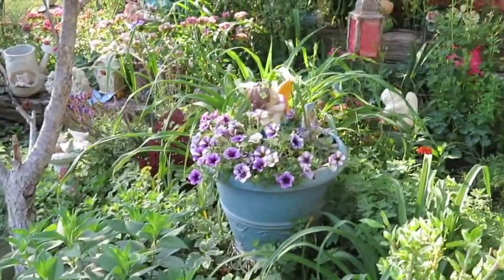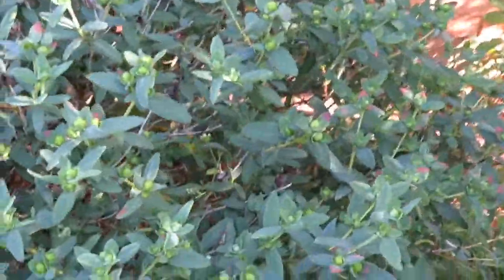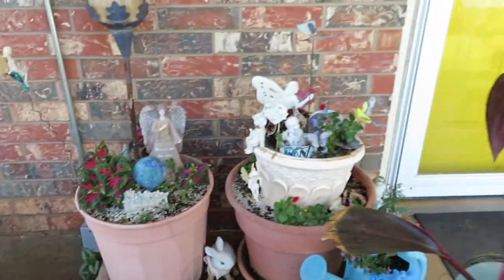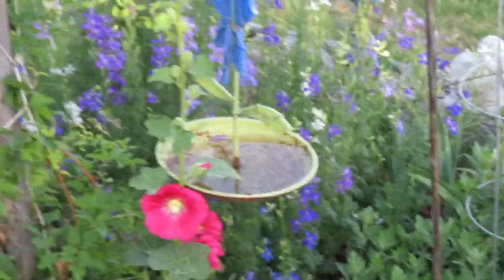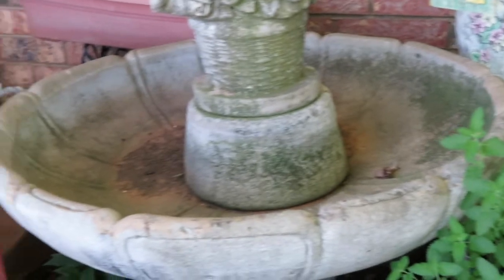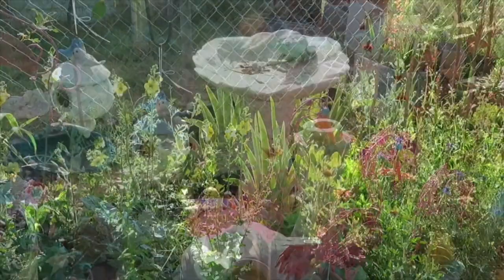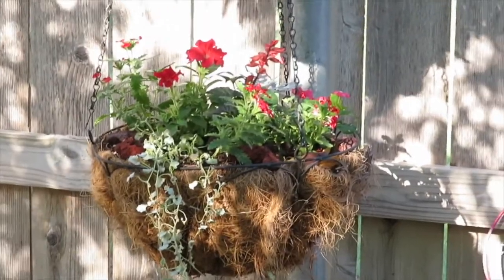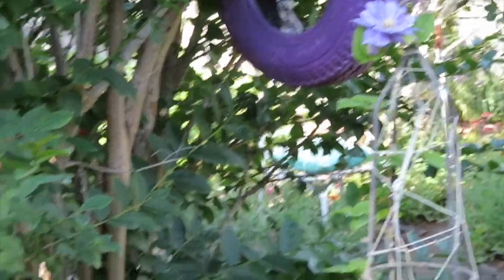Garden Scroll God Giveth the Increase June 1, 2018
June garden